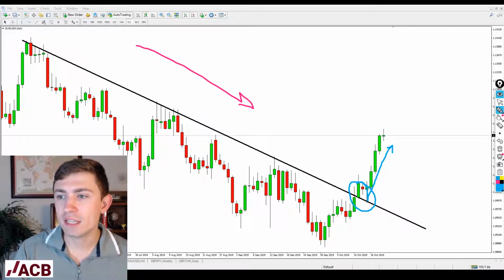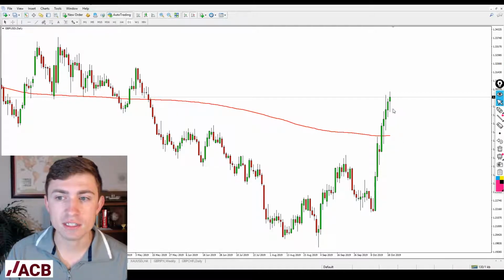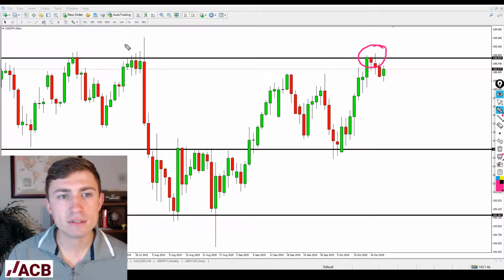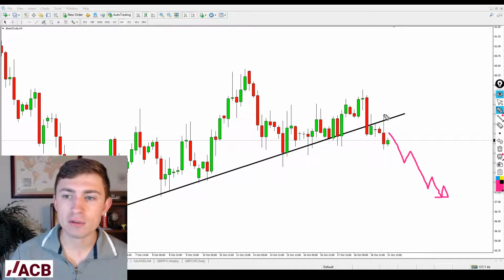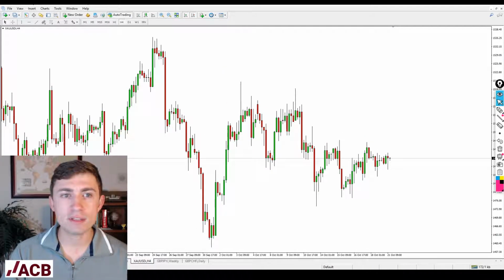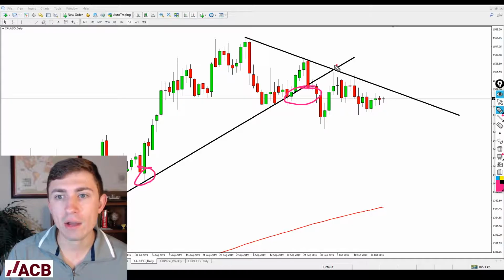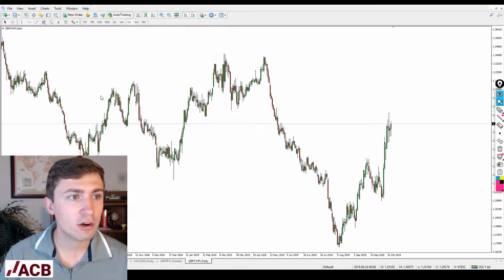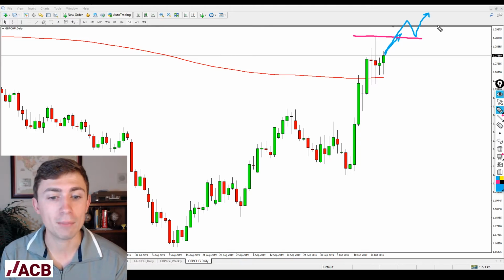Monday market update. ACB ANALYTICS - 21.10.2019